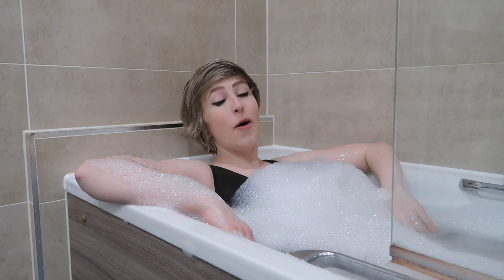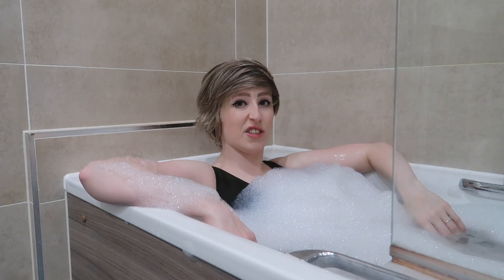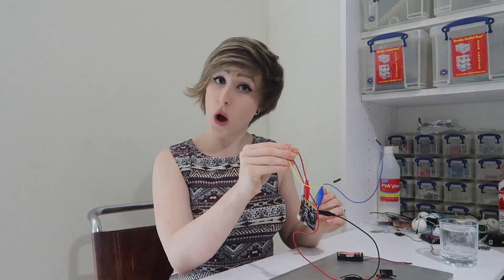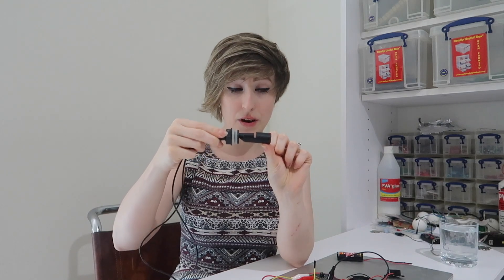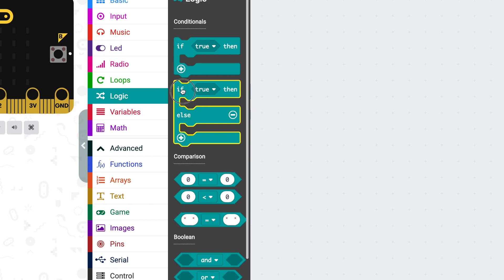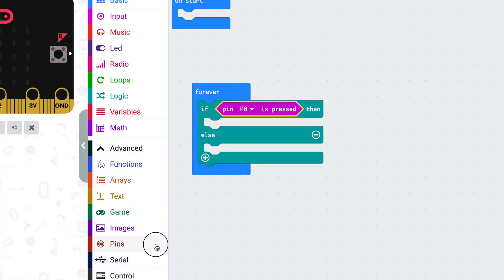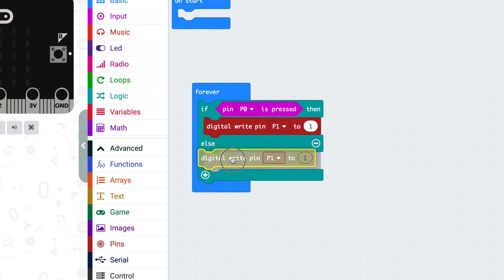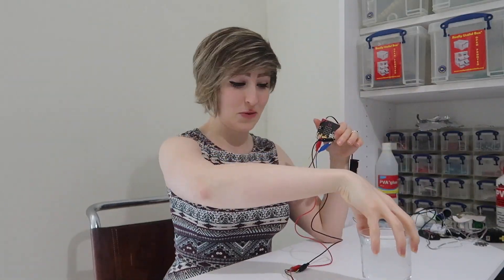Project 9: How to run the perfect bath using a microbit to detect the water level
Day 9 of Stay In and Make/Do – Make your Sunday soak more relaxing by using a microbit to tell you when the bath is run.

I'm at risk of flooding my house every time I run a bath, because I turn on the tap, walk away and get distracted by something. I'll show you how to build a device that will soon a buzzer when the bath is at the perfect depth, using just a microbit and a couple of wires.

Stay in and Make/Do is my series of daily projects to keep you entertained while you're staying at home. They're mainly electronics projects using the BBC Micro:bit (an affordable and easy to obtain little micro controller you can program in a really simple way), and these projects are suitable for all ages and ability levels – whether or not you've ever written code before or programmed anything!

🔷 Microbit and battery pack
🔷 USB cable (for programming the Microbit)
🔷 Buzzer
🔷 Wires

Want to see my working? Download a version of my code to play with and investigate.

🤖✨Join me elsewhere on the internet ✨🤖